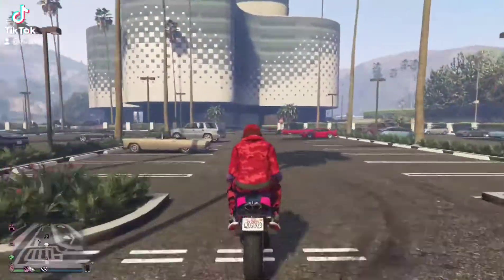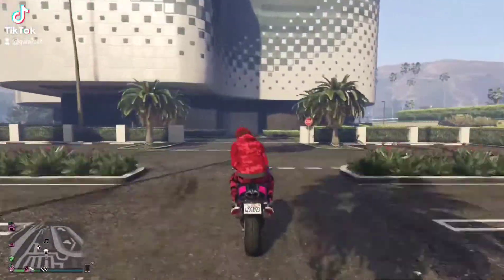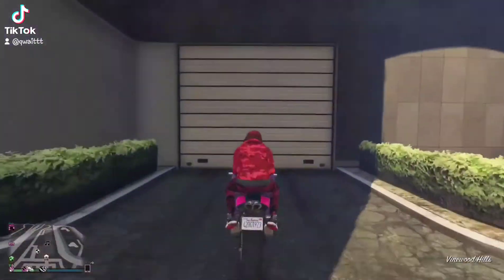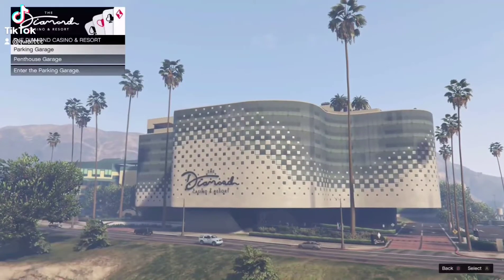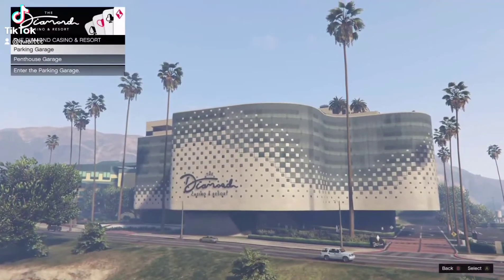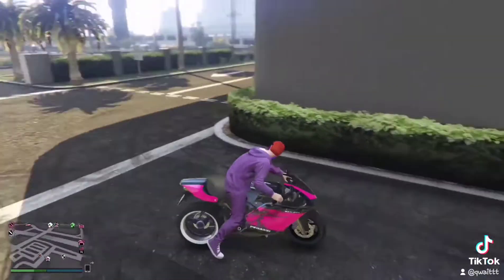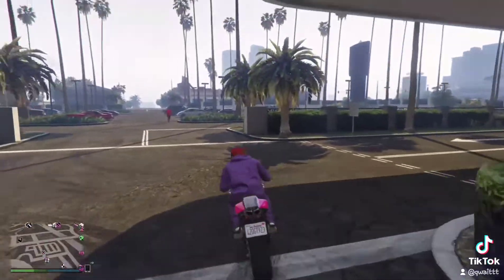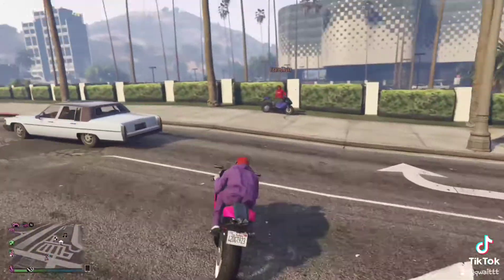Bike Glitch Gta Online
This is how you can never fall off a bike again!